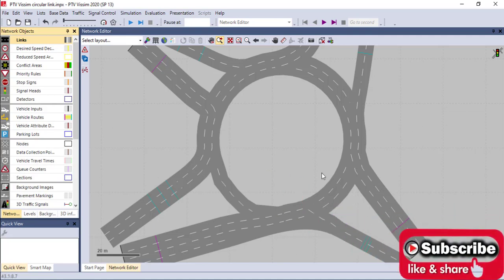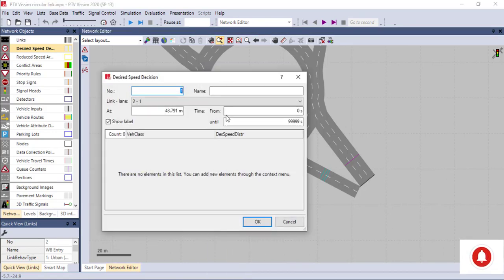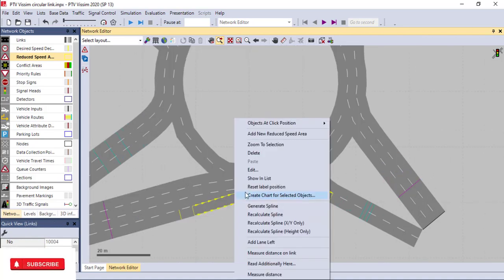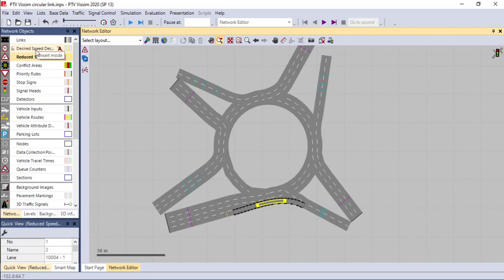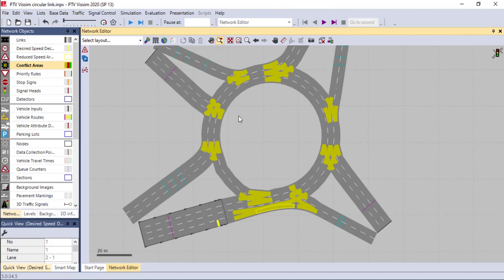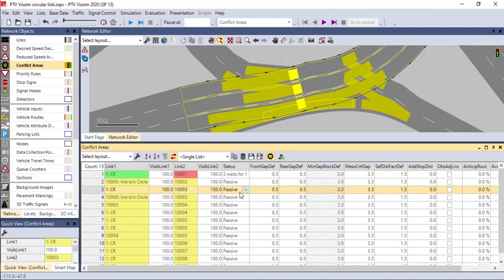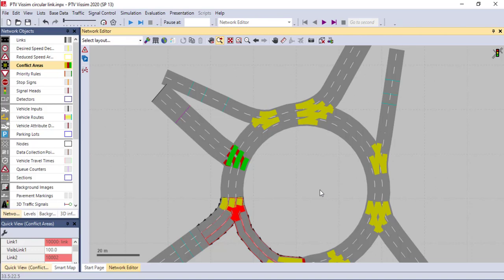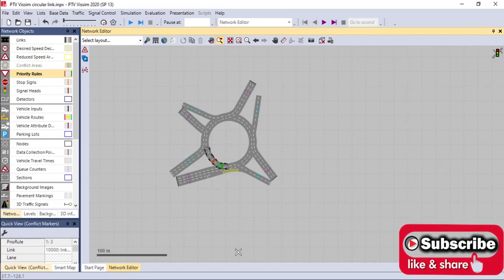PTV Vissim: Desired Speed, Reduced Speed Areas, Conflict and Priority Rules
Desired Speed Decision, Reduced Speed Areas, Conflict Area vs Priority Rule are another important attributes in PTV Vissim. In this tutorial defining these attributes is discussed in detail.
Includes :
- Desired Speed Decision,
-Reduced Speed Areas
Conflict Area vs Priority Rule